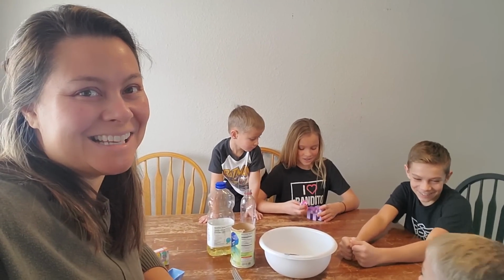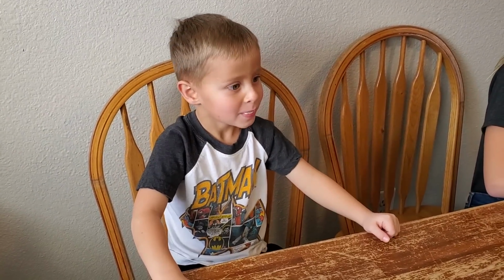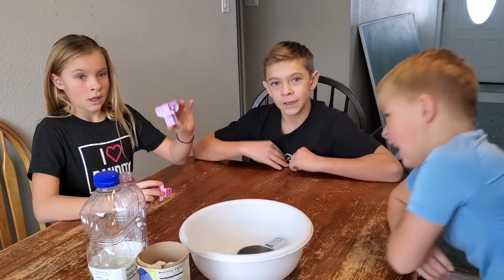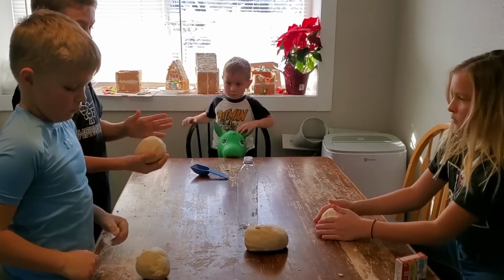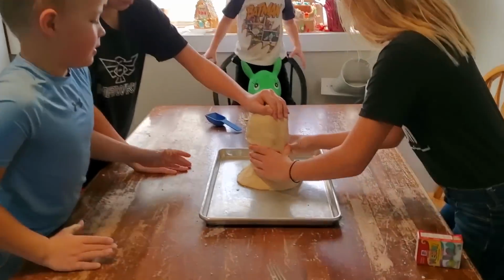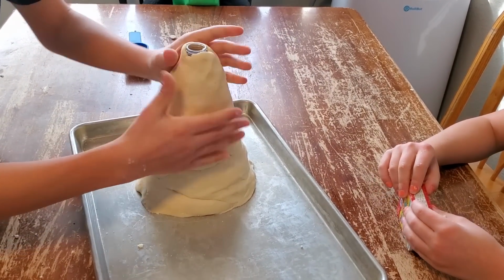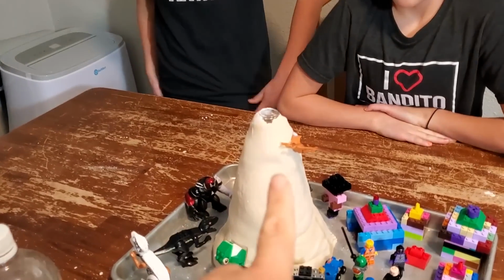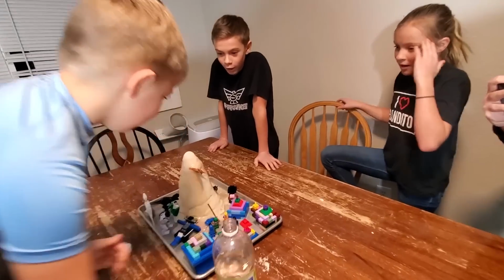VOLCANO EXPLOSION Homeschool Science Experiment!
For homeschool today the Dyches Kids built a volcano with salt dough, baking soda, and vinegar and watched it explode on a toy lego village!